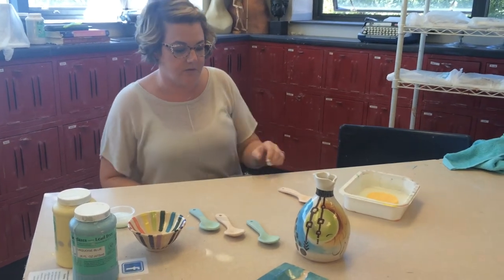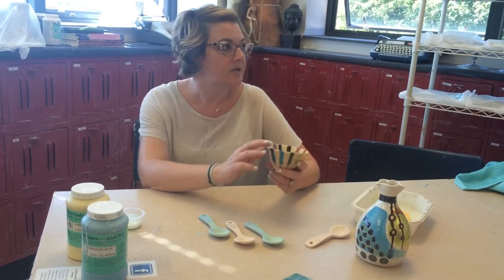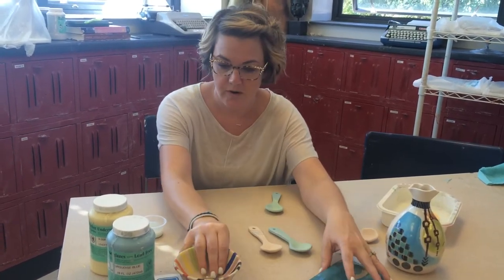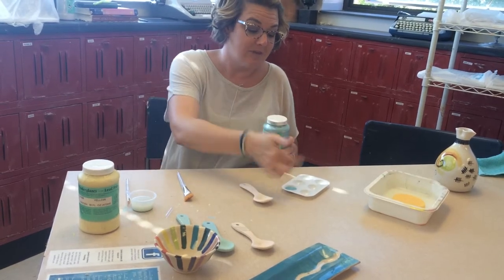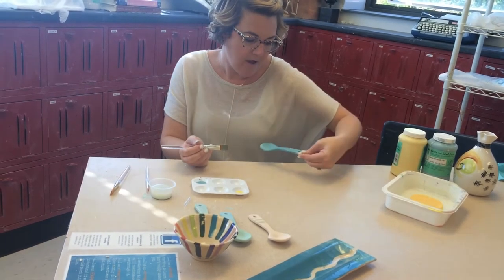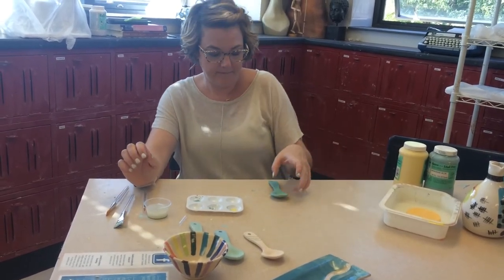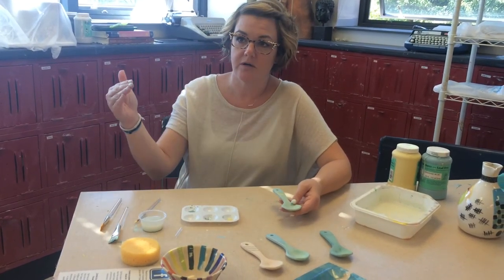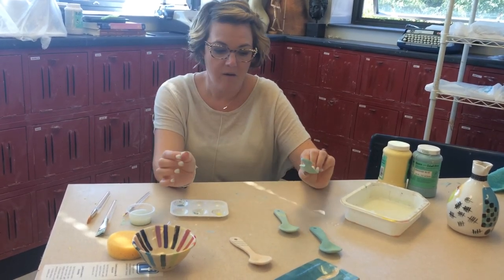Underglazing your spoons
How to underglaze your spoons